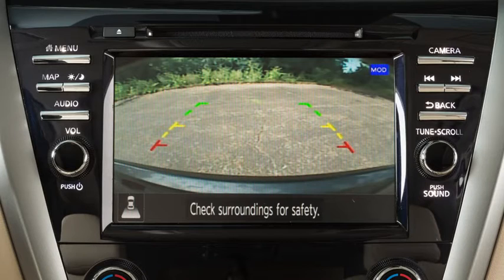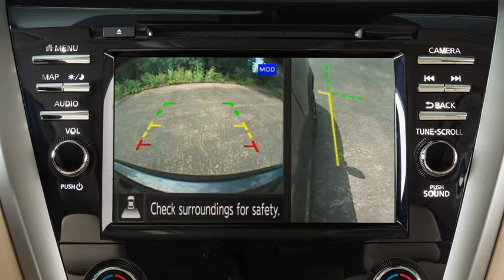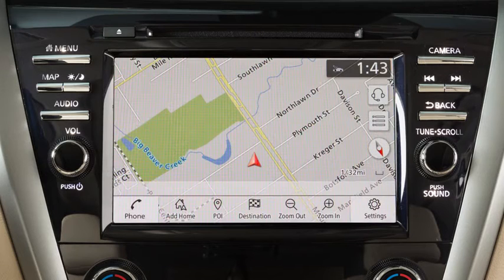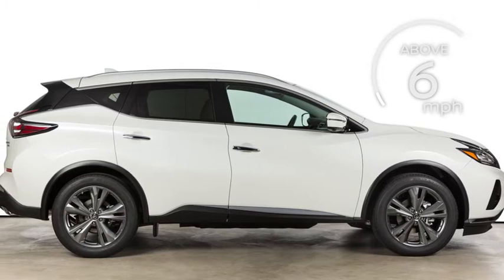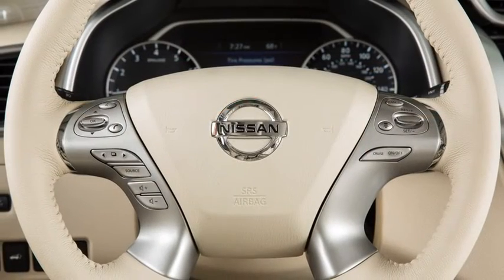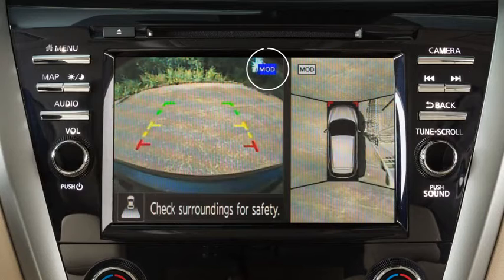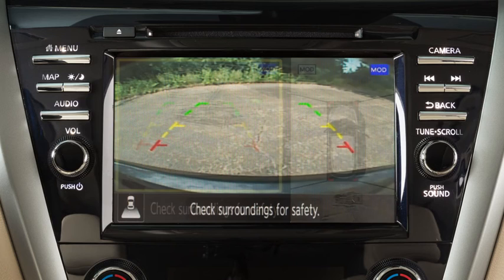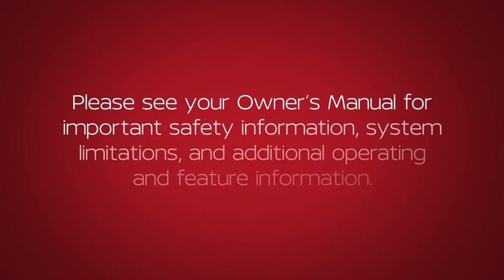Intelligent Around View Monitor 2020 Nissan Murano